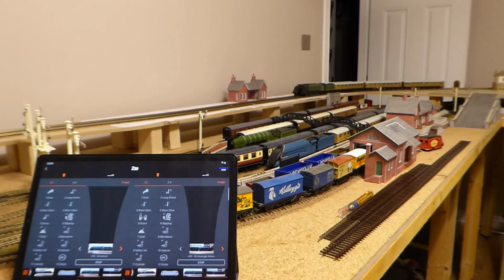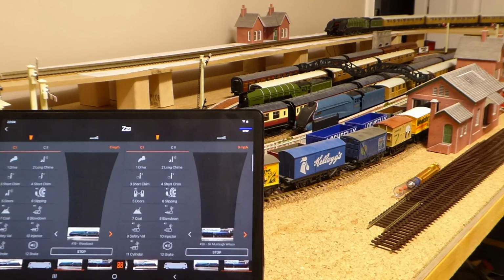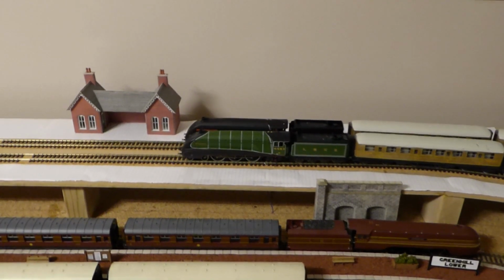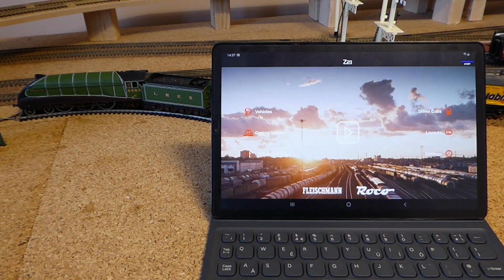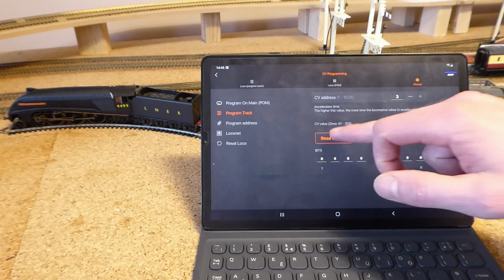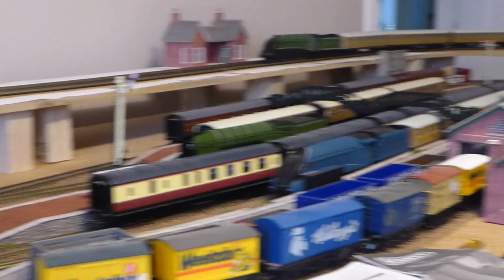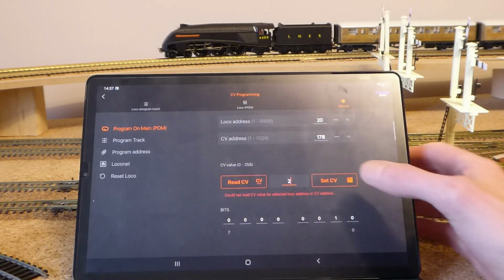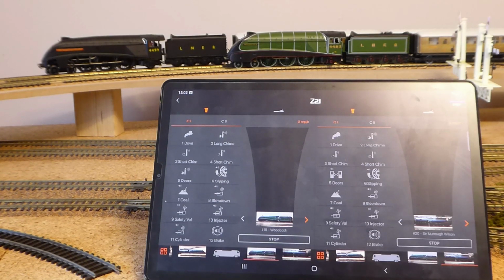Greenhill Junction - Z21 - Programming CVs - Video 39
Moving on to slightly more detailed programming with the Z21, adjusting CVs to change the performance of the loco (the CVs that can be changed).

I've got my two A4s that I've fitted with TTS. One I've already adjusted the CVs to perform the way I want it to, the other I haven't.

I'll show you the difference in performance between the two by racing them against one another, then I'll show you what I've set the CV values to to achieve the performance, and how easy it is to change them using the Z21.

Finally I'll show you how to change the CV to adjust the volume of the TTS sounds.